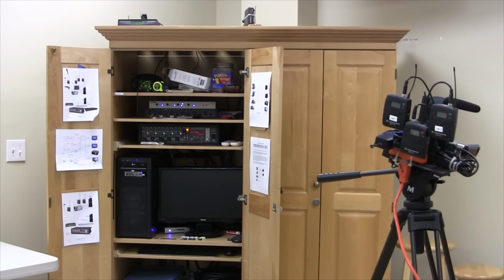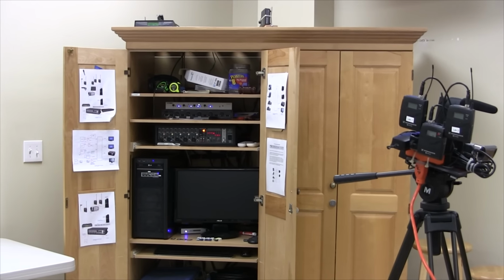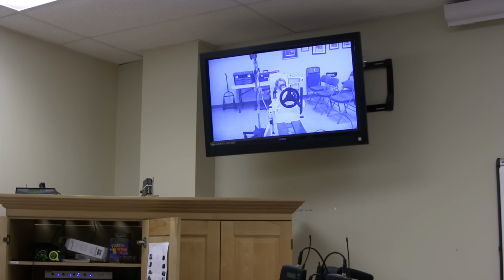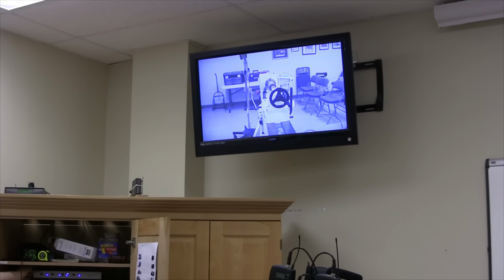Behind the scenes at the GWA classroom/studio.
The Gwinnett Woodworkers YouTube channel is the multimedia presence of The Gwinnett Woodworkers Association on the Internet.  With this presence, we strive to educate and entertain woodworkers all over the world. With hundreds of published videos, over 25,000 subscribers and nearly 5 million views, our monetized channel generates a healthy revenue stream for our non-profit organization.

This video strives to present how we produce our YouTube content, including the specific hardware and software used, so that similar organizations and YouTube content providers can benefit from our experience (including the trial and error).  We are not suggesting that our installation is the best or only way to capture live presentations with an audience, but it's what works for us.

Recorded and presented in HD  02/09/2016